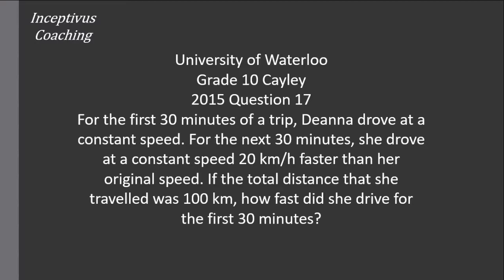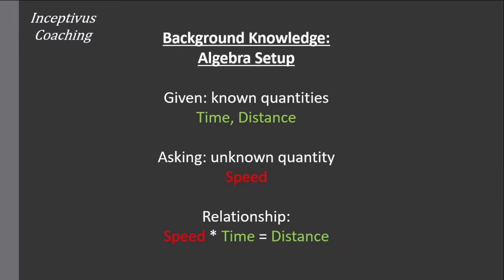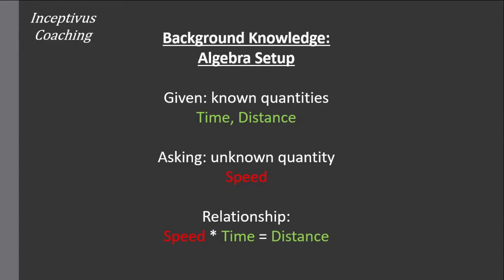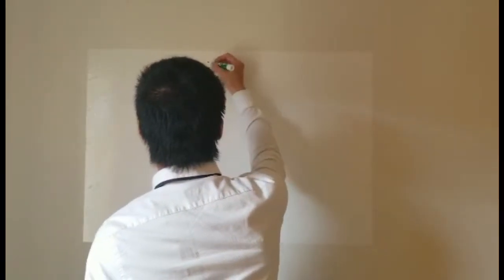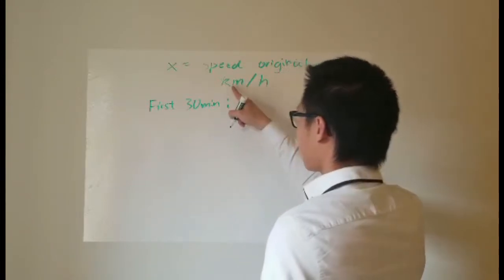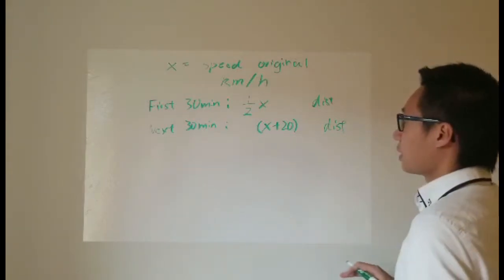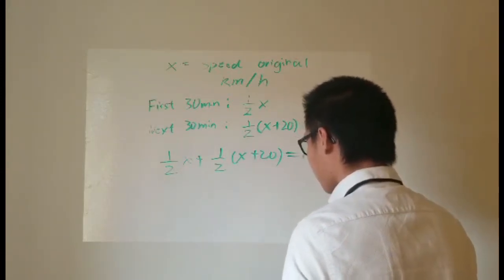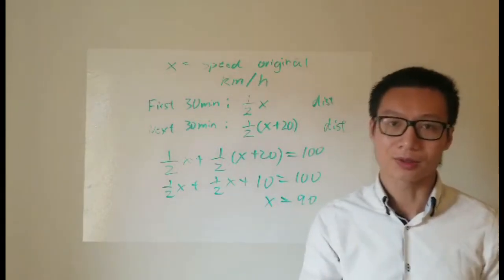Math Contest Tutorial - Waterloo G10 Cayley 2015 Q17 Algebra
Tutorial for University of Waterloo's Grade 10 math contest

Background Knowledge - 0:38
Walk Through of This Question - 1:44

How to solve Cayley 2015 Question 17: For the first 30 minutes of a trip, Deanna drove at a constant speed. For the next 30 minutes, she drove at a constant speed 20 km/h faster than her original speed. If the total distance that she traveled was 100 km, how fast did she drive for the first 30 minutes?